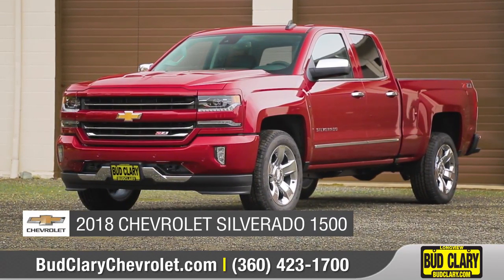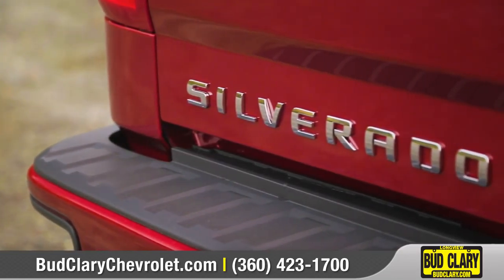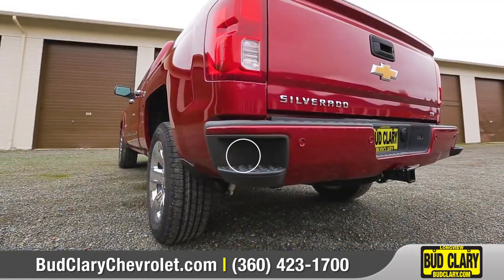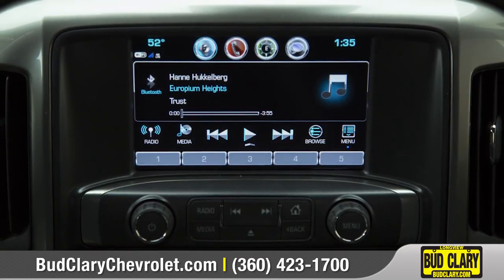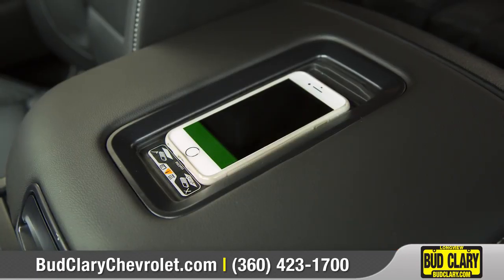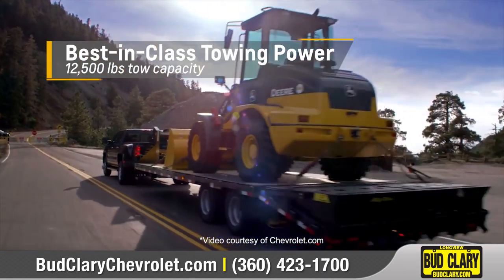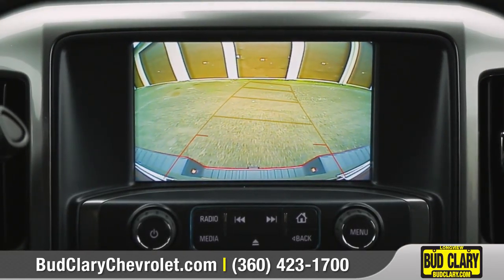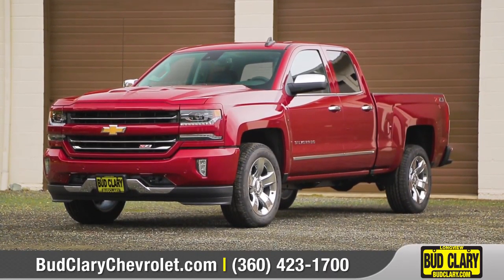2018 Chevrolet Silverado 1500 Model Overview - Bud Clary Chevrolet